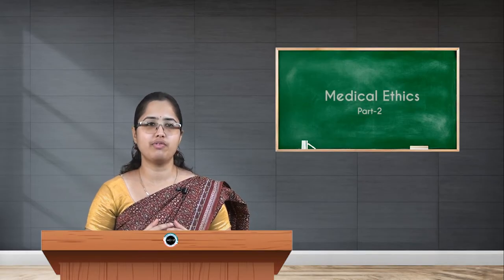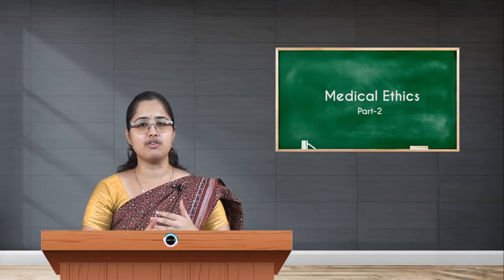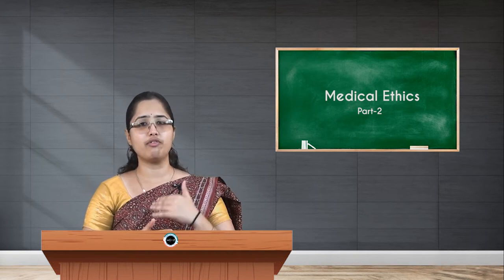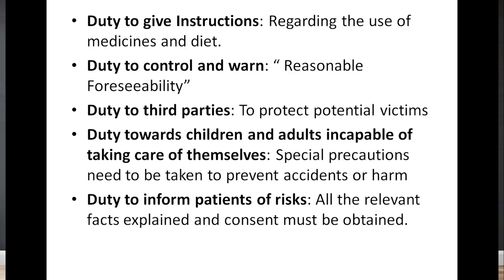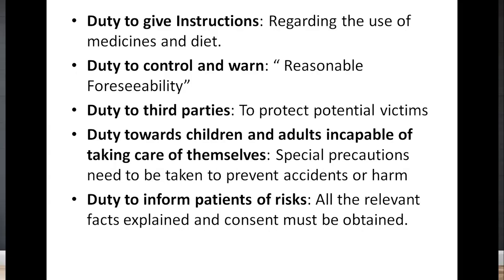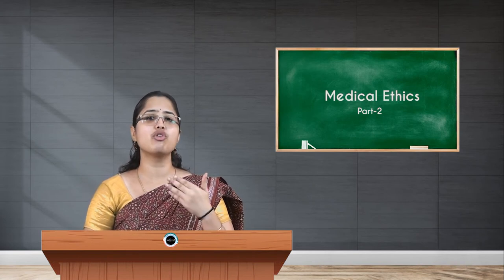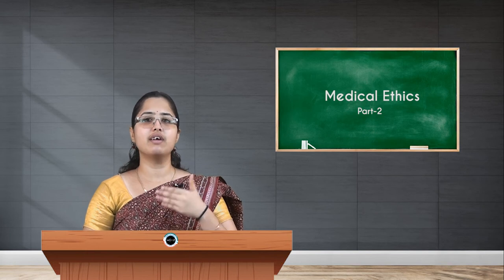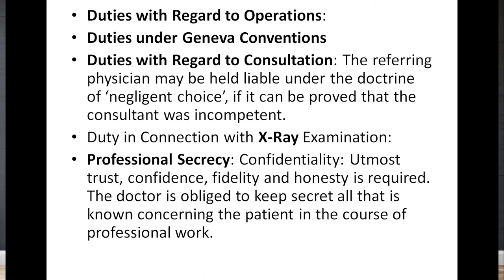SDM E-learning: Medical Ethics Part-2 (Dr. Srikeerthi)